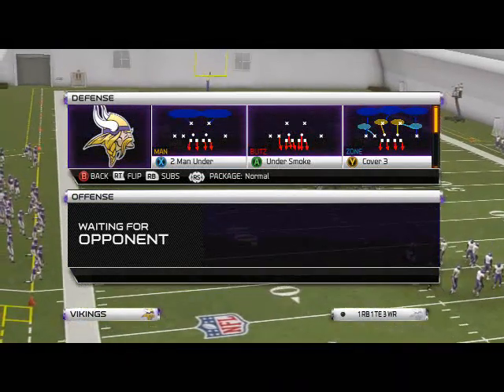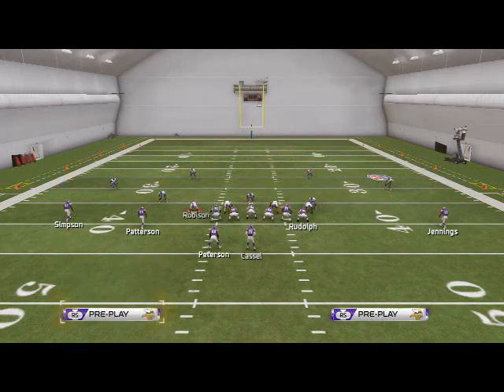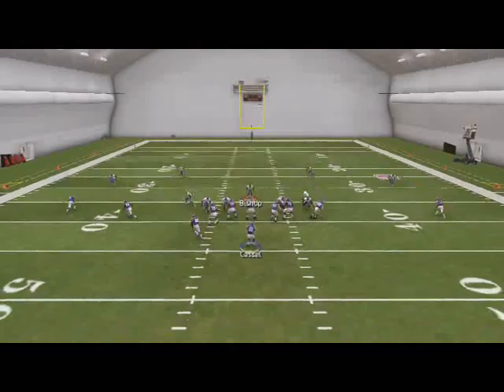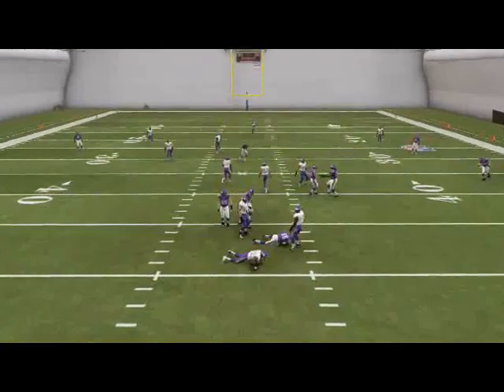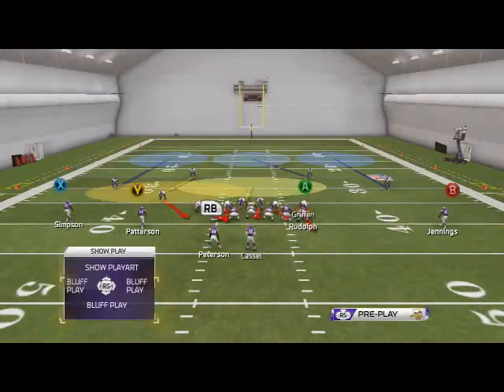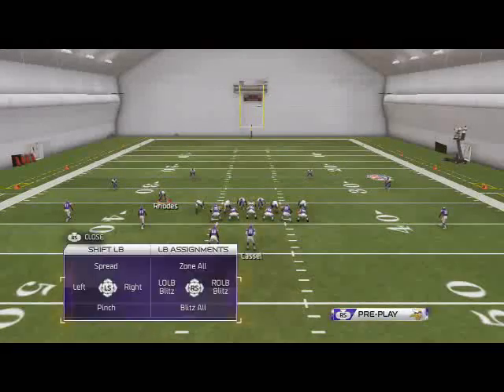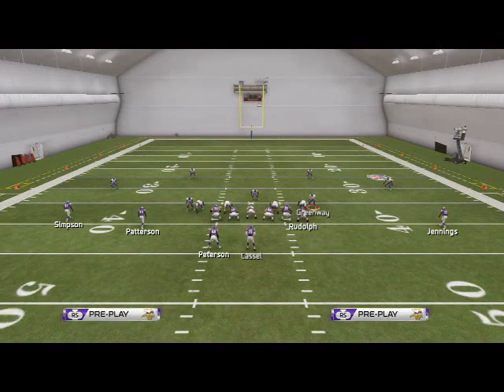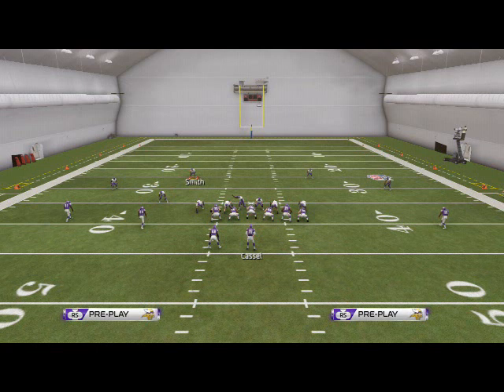Madden 25 Defensive Tips and Tricks - Nickel Normal Defensive Guide - Zone Blitz Breakdown